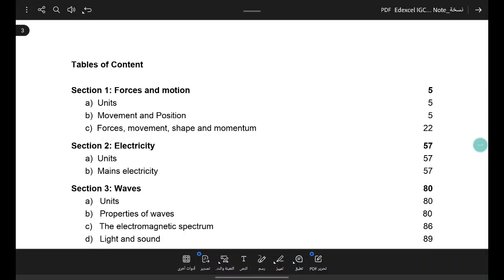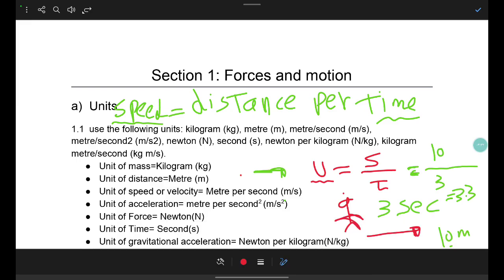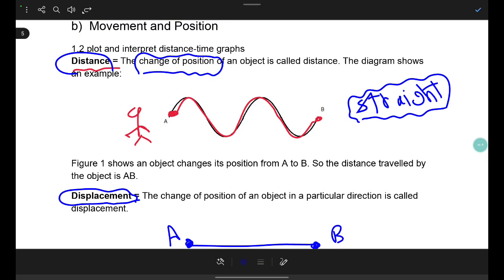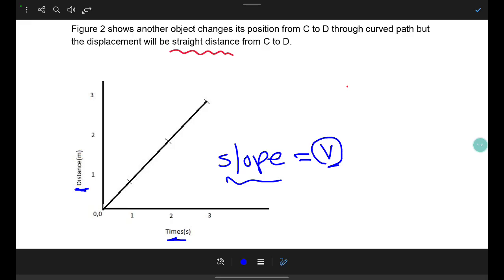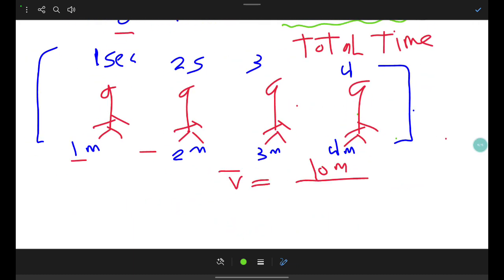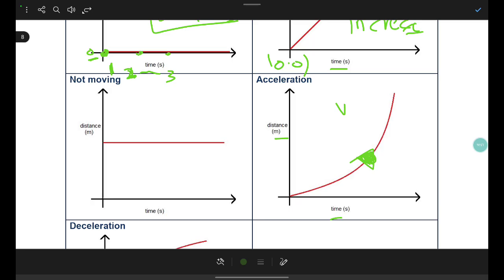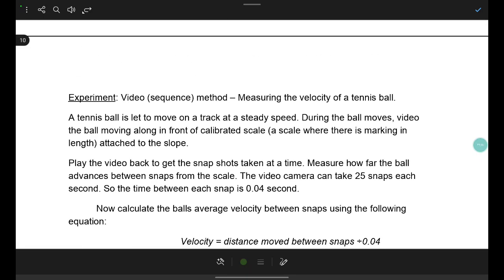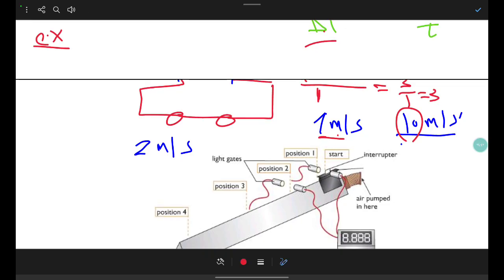First lesson in ol physics 2026_2028 campridge( motion and forces)mr ezzat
First lesson in ol physics 2026_2028 campridge
Motion
Forces
Speed
Acceleration
Units